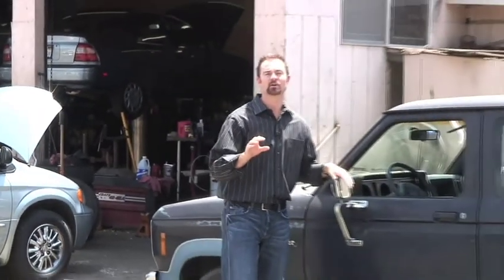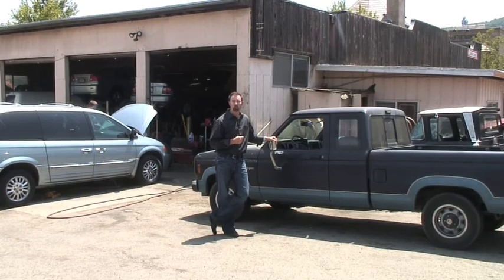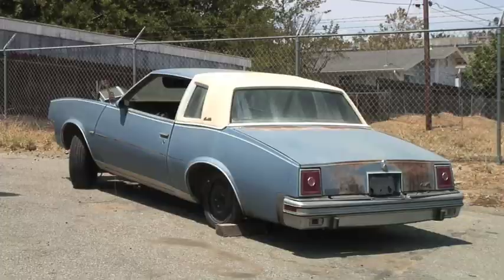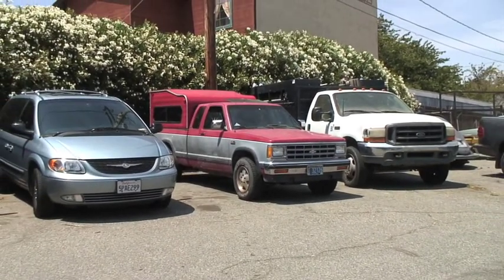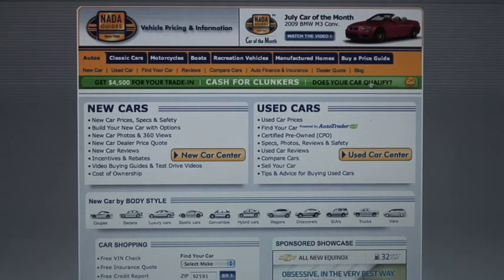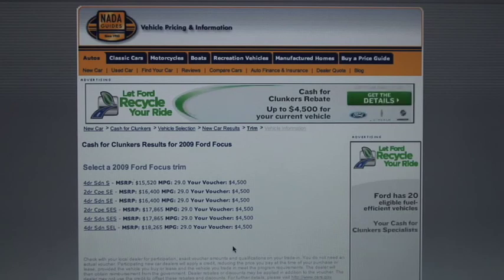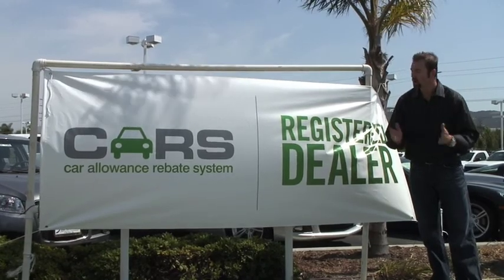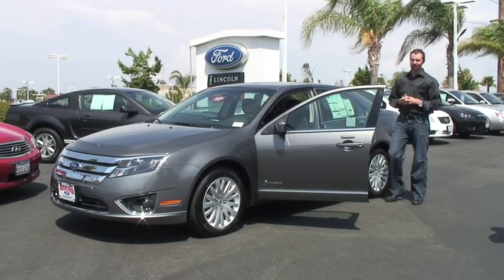2009 Cash for Clunker Program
Mike Caudill talking Cash for Clunkers - What you need to know.